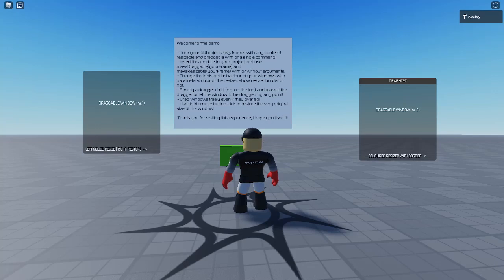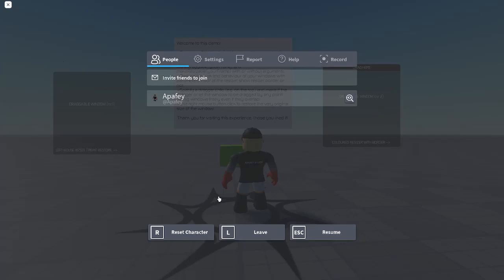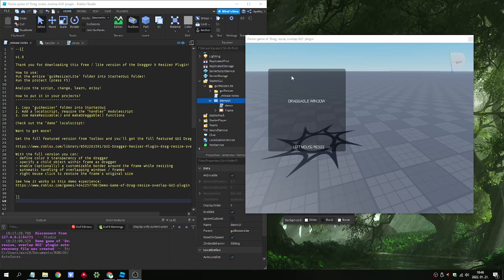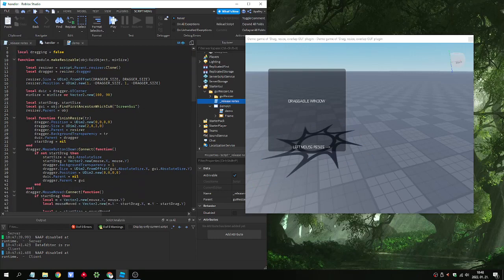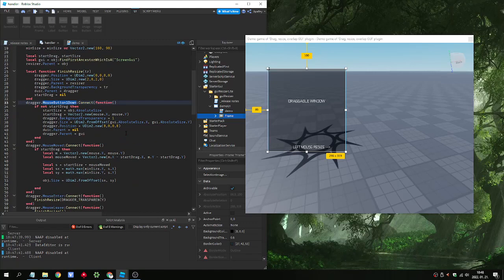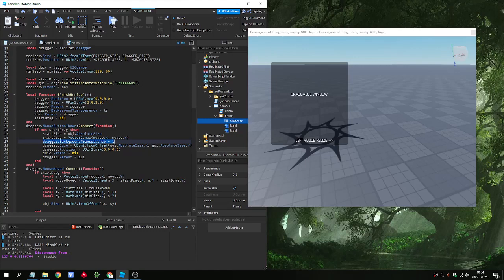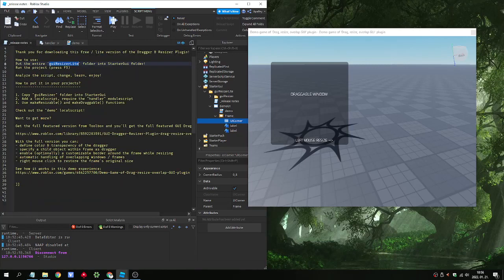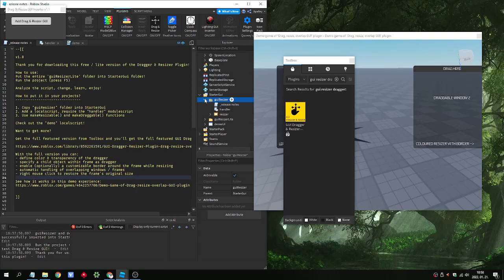▶ Draggable & Resizable GUI in Roblox Studio (easy 'how to' script tutorial code for beginners)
Ever wanted to make a draggable and resizable GUI in Roblox Studio? Here is my tutorial + a working free model with code linked below!

Detailed description:
After insterting the module, you’ll be able to:

- Turn your GUI objects resizable and draggable with a single command (e.g. frames with any content)
- Use makeDraggable(yourFrame) and makeResizable(yourFrame) functions with or without arguments and enjoy the flexible drag & resize capability of your GUI objects!
- Change the look and behaviour of your windows with parameters: color of the resizer, show resizer border or not, resizer transparency and size etc.
- Specify a dragger object (e.g. on the top) and make it the exclusive dragger or let the window to be dragged by any point!
- Specify a minimum size of the window to avoid getting a too small size
- Drag windows freely even if they overlap!
- Use right mouse button click on the resizer to restore the very original size of the window!

I hope you’ll like this tutorial, model and plugin!

Have a feedback? Drop a line below!